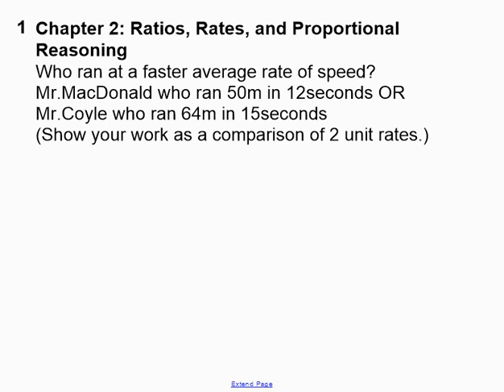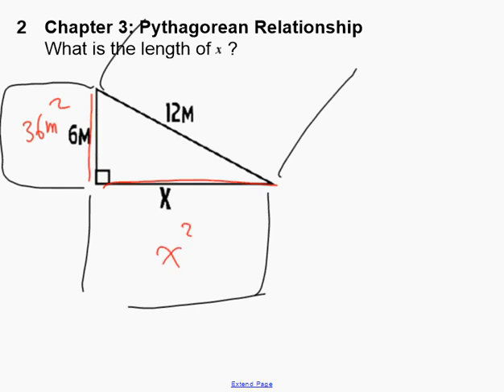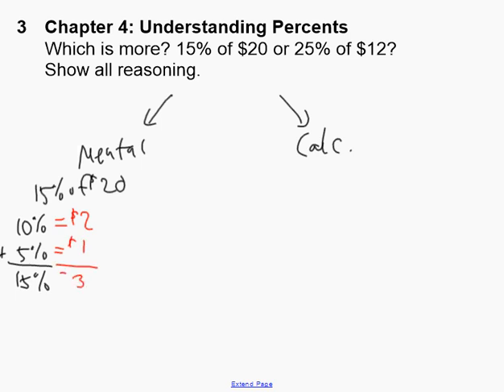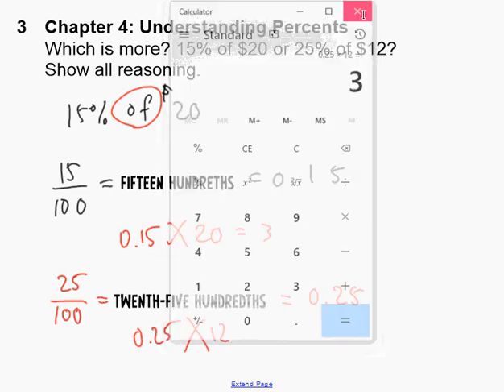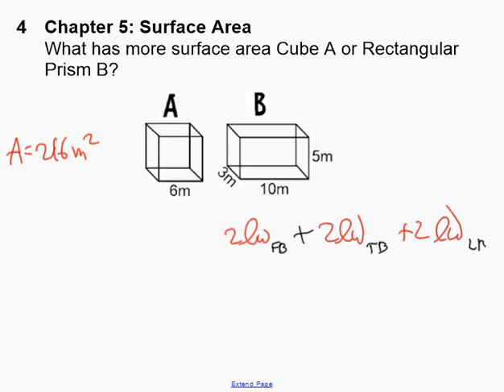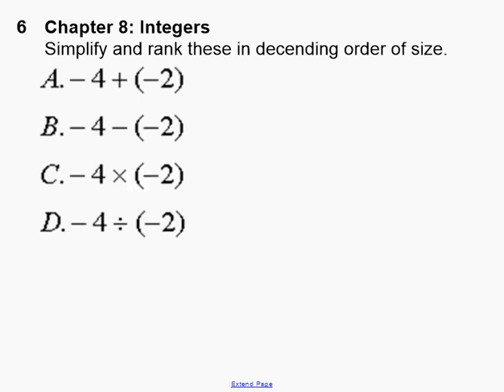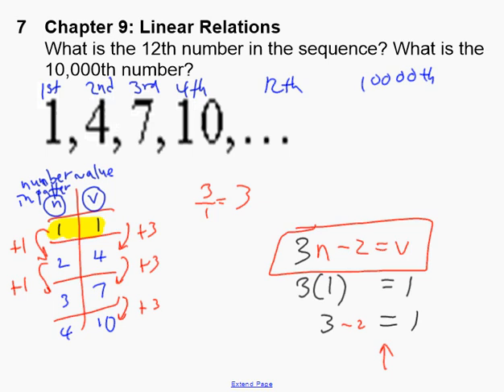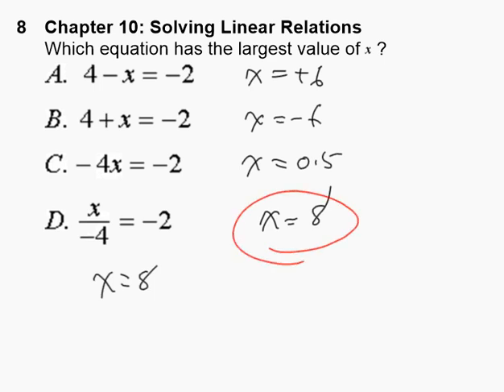Reachback 5 Grade 8 ANSWERS